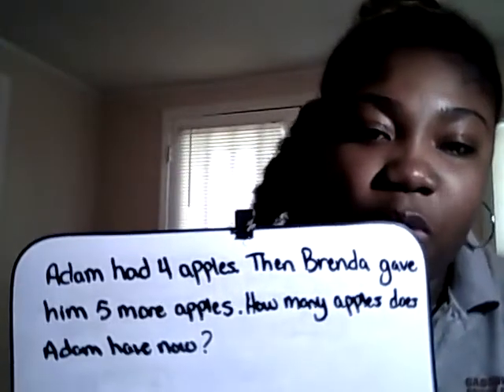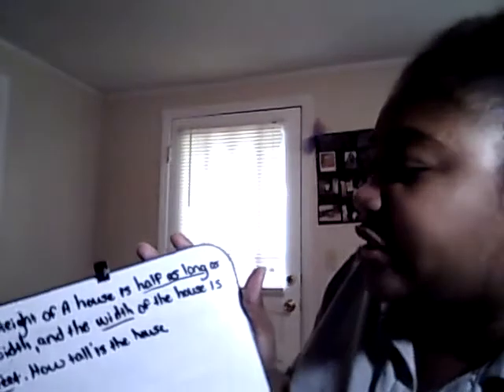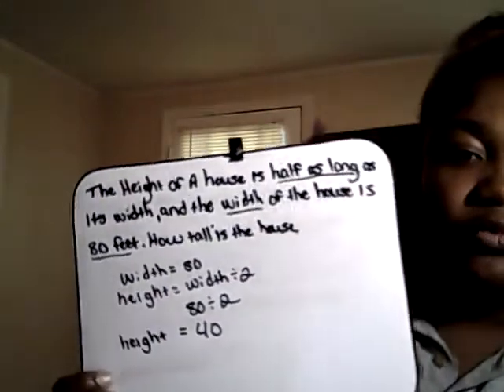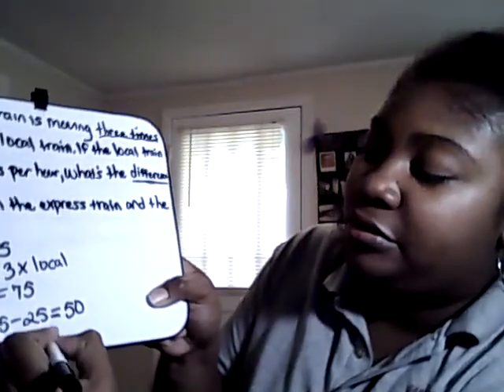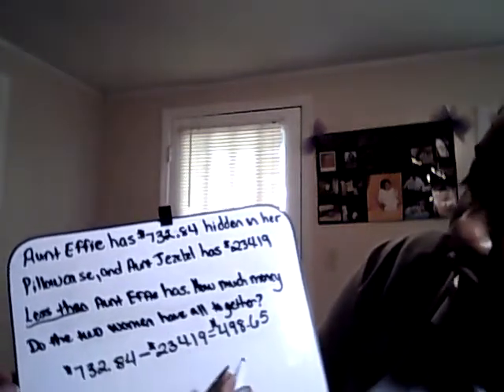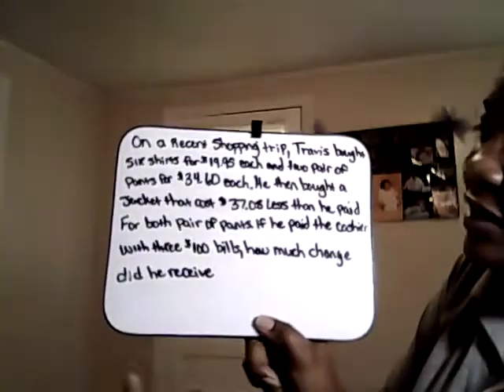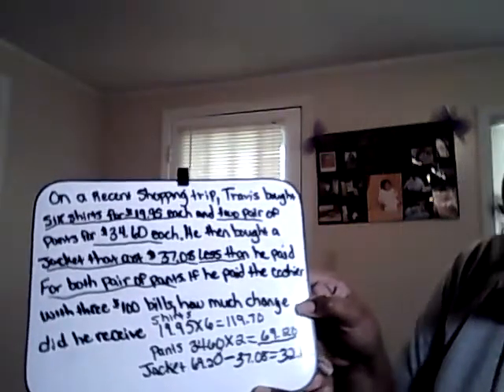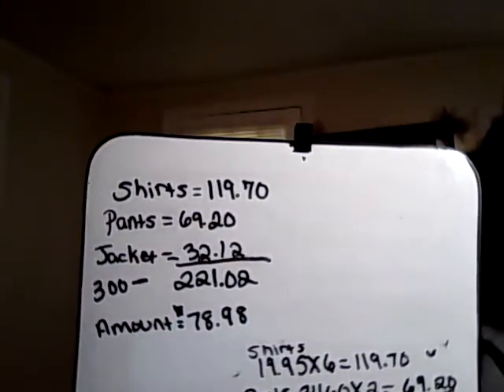Word Problems part 2